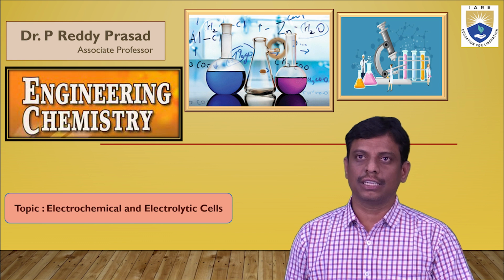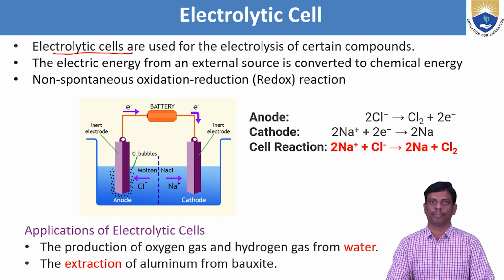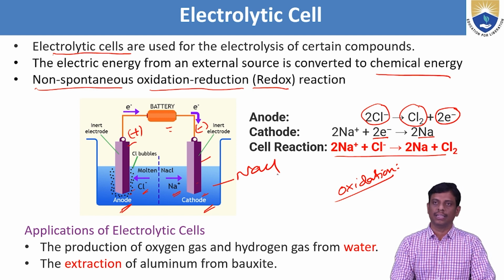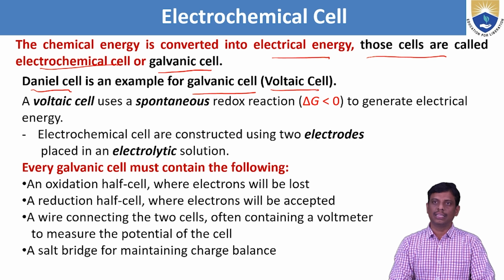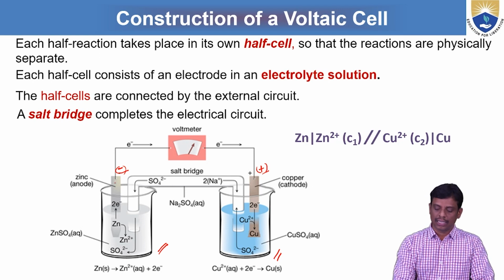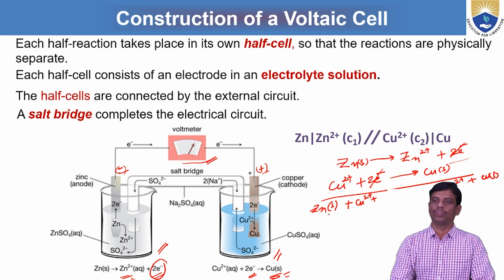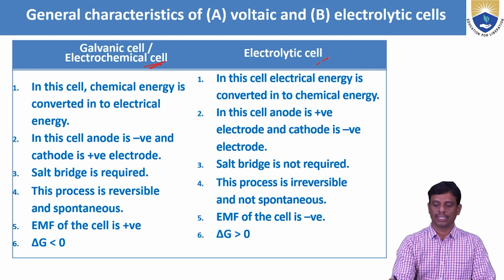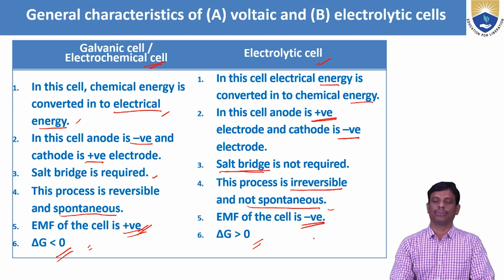Electrochemical and Electrolytic Cells by Dr. P Reddy Prasad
Electrochemical and Electrolytic Cells by Dr. P Reddy Prasad | IARE

Telangana, India.